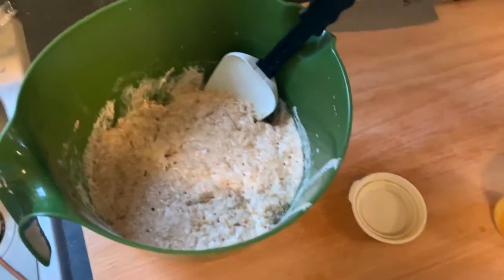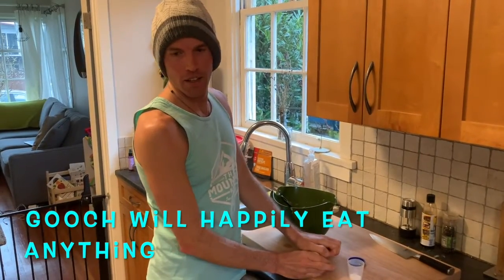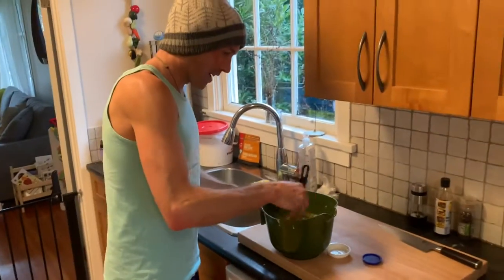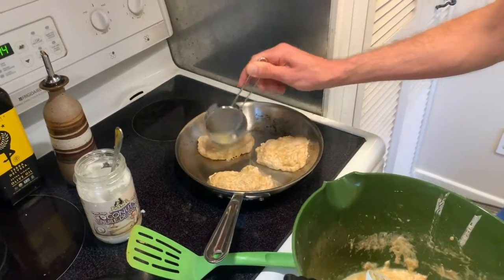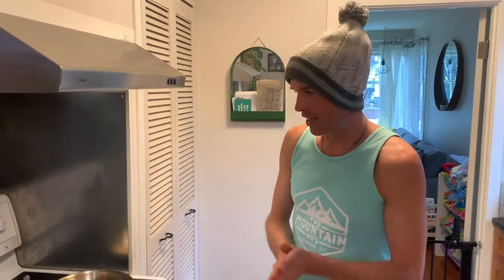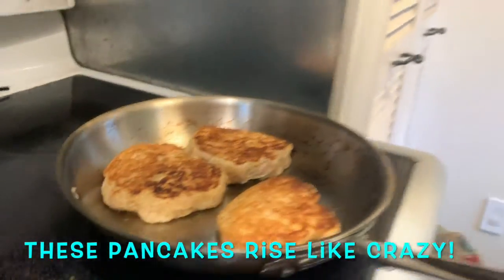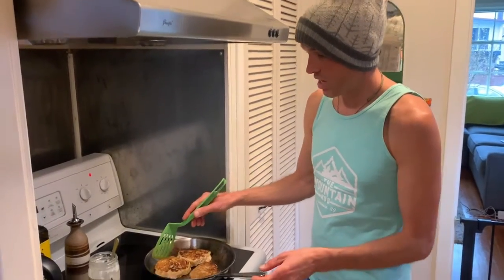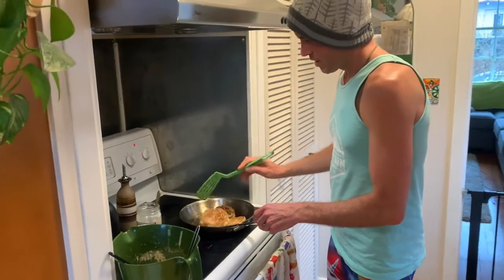SourdoughPancakes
The main modification I made was to use whole wheat flour. The massive pancakes in this movie are from 100% whole wheat flour mixed with 100% whole wheat sourdough starter.

Common additions I've made to the recipe include
1 tsp vanilla extract
a handful of frozen berries added to each pancake as it is cooking
a handful of sliced bananas added to the pancake as it's cooking
1/2 cup shredded apple added to the batter before cooking
1/2 cup rolled oats
1/2 cup chocolate chips

Thanks to my buddy Brian for filming, and Gooch for hanging out in hopes of dropped food. She did get lucky after we finished filming and were taste testing.